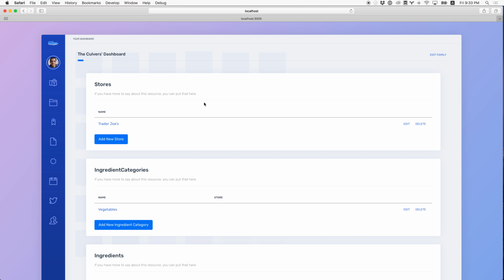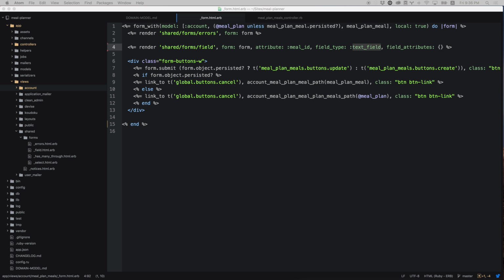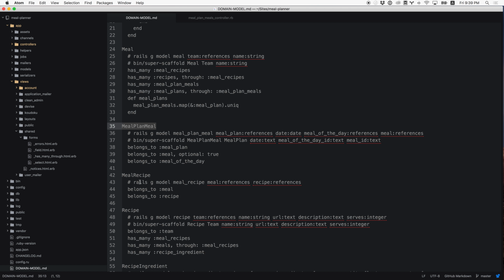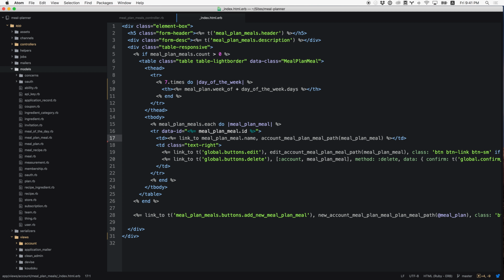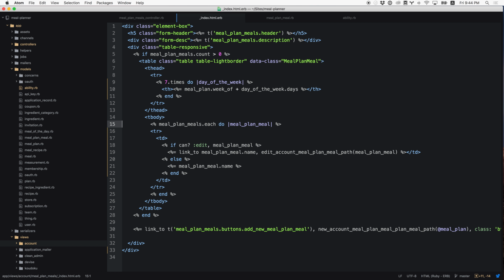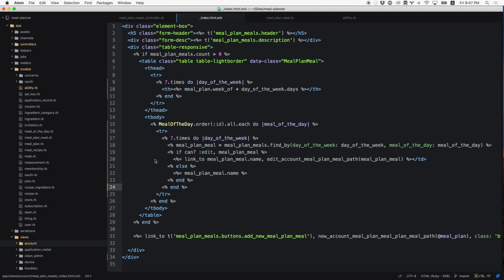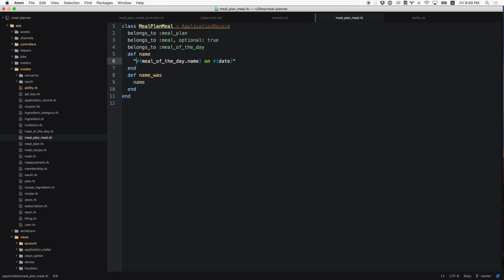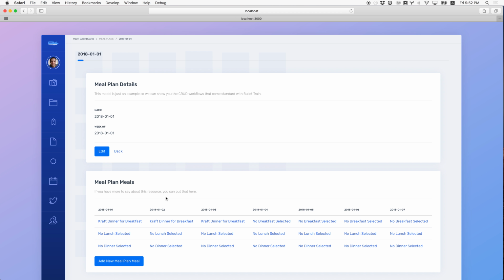6 Our First Select Field